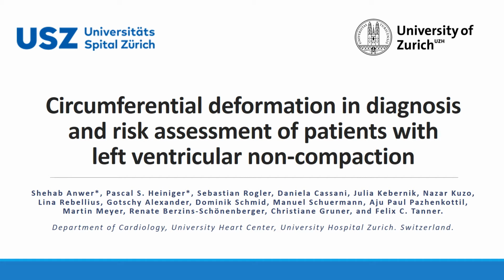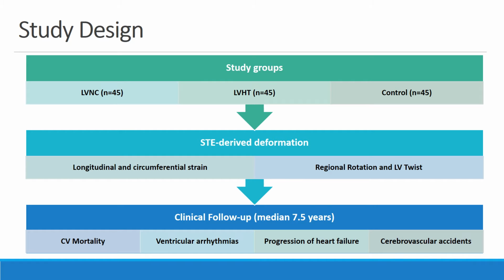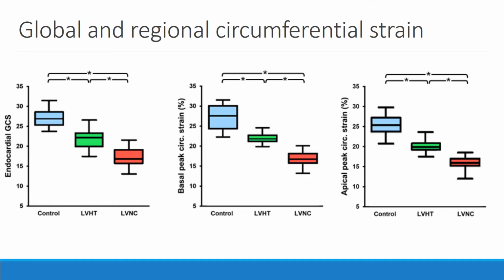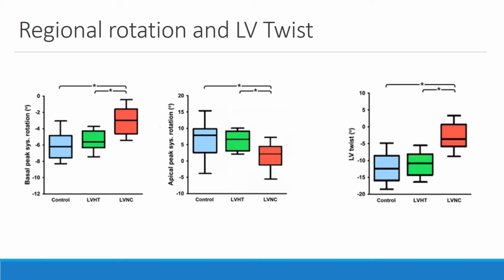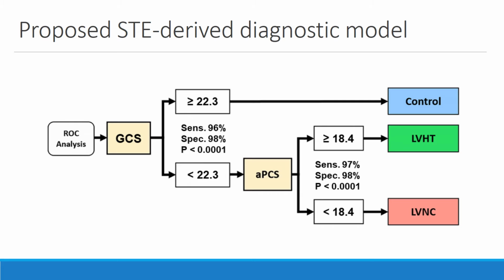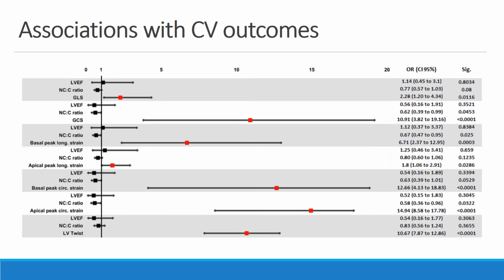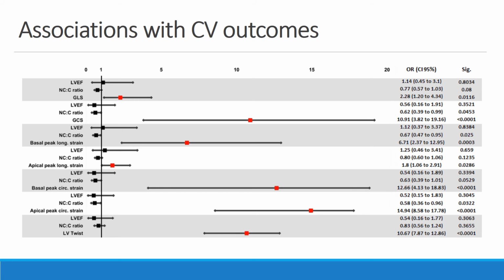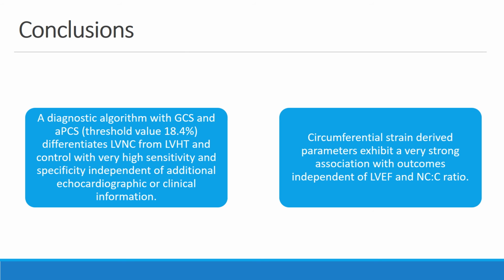SwissCardio - Circumferential deformation in assessment of patients with LV non-compaction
Shehab Anwer from 'Universitäres Herzzentrum Zürich' presents their abstract: 'Circumferential deformation in diagnosis and risk assessment of patients with left ventricular non-compaction' for SwissCardio 2020.